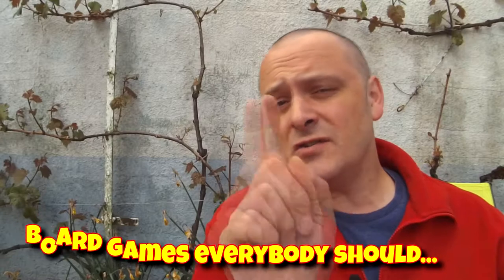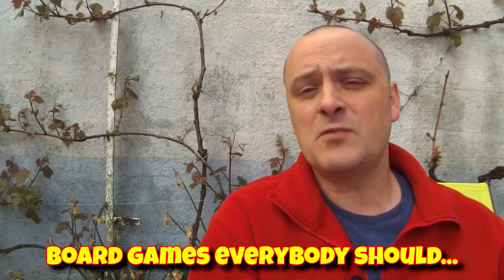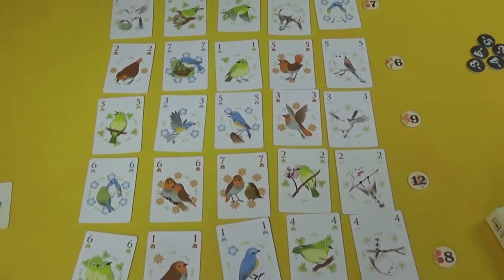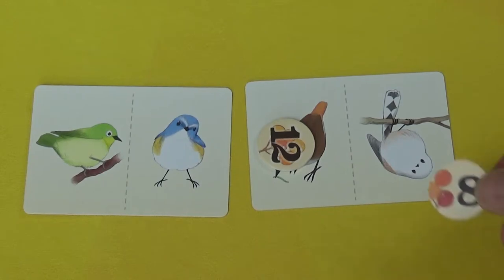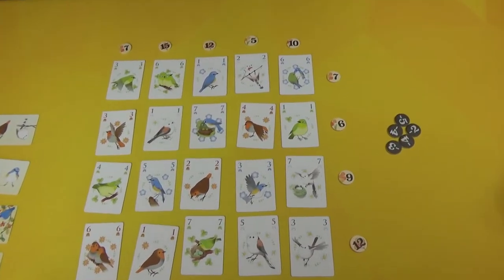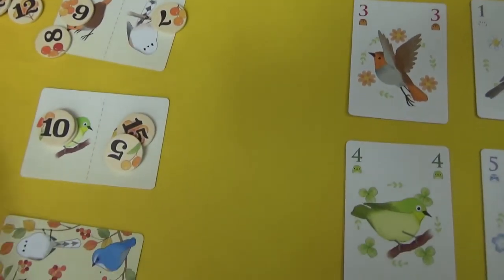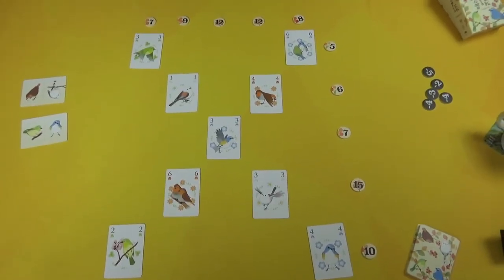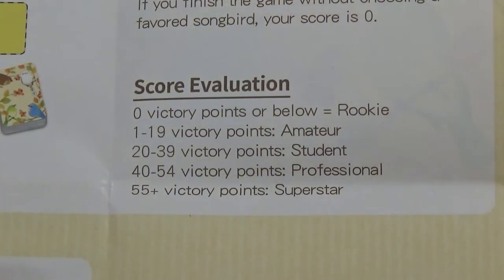Songbirds - How To Play/Review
A little bird fell in my lap and I taught it to sing better than every other bird. And It won. Was it the luck of the draw?

Set-up 1:59
Game-play 3:19
My cup of tea? 9:59